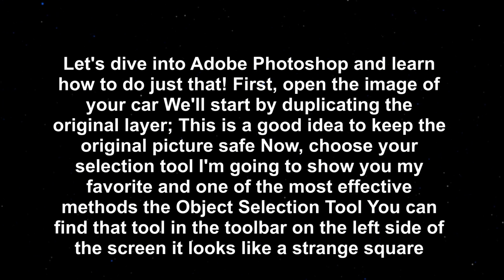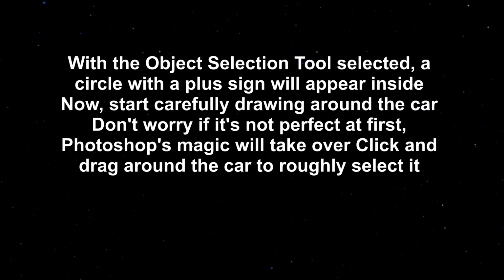How to Remove Car Background In Adobe Photoshop - KevinHowTo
How to Remove Car Background In Adobe Photoshop Removing a car's background in Adobe Photoshop involves using various selection tools, such as the Object Selection tool or Pen tool, to isolate the car and then replacing the background with something new. Removing the vehicle's background is not only useful for personal use, but for professional use as well. This option gives you many opportunities.

00:00 Intro
00:10 Opening the Car Image
00:20 Selecting the Object Selection Tool
00:30 Drawing Around the Car
00:40 Refining the Selection
00:50 Inverting the Selection
01:00 Adding a Layer Mask
01:10 Replacing the Background
01:20 Conclusion